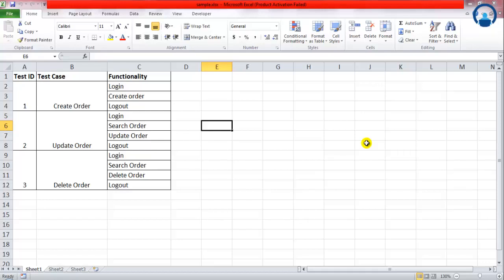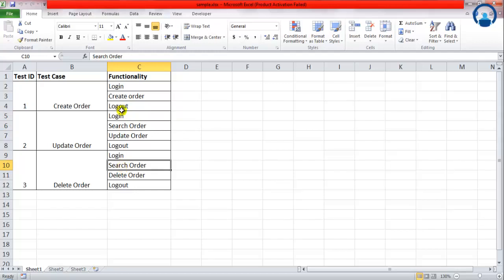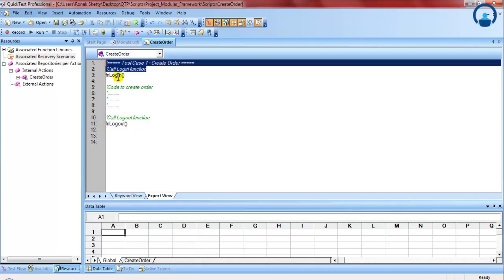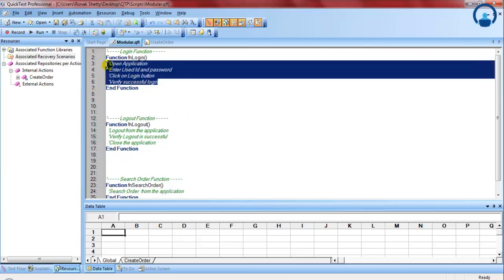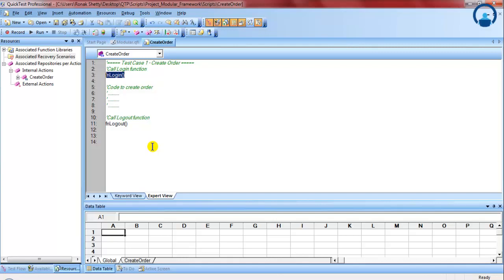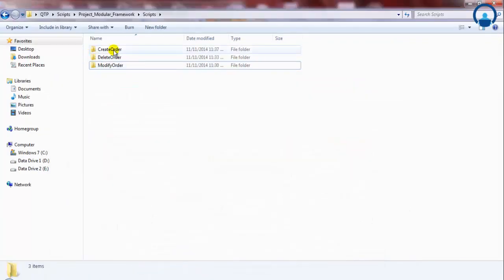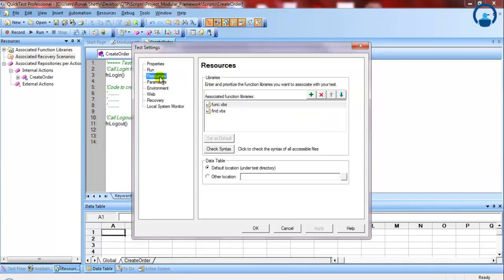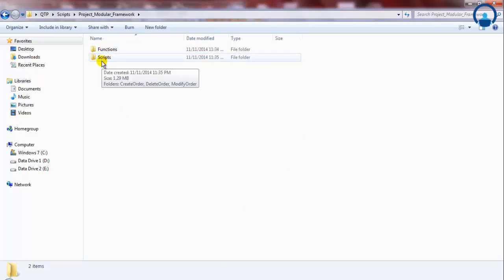QTP Tutorial 95 : QTP Data Driven Framework Part 1 |QTP Tutorial for Beginners.